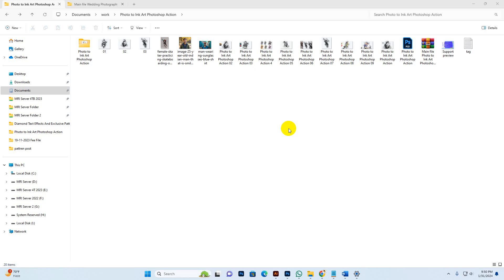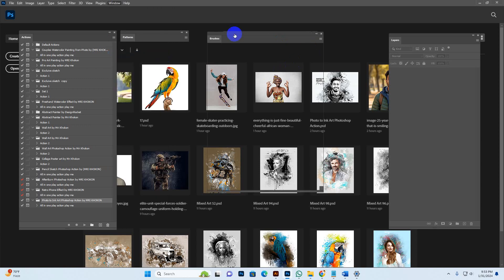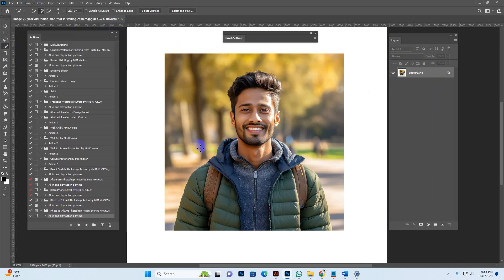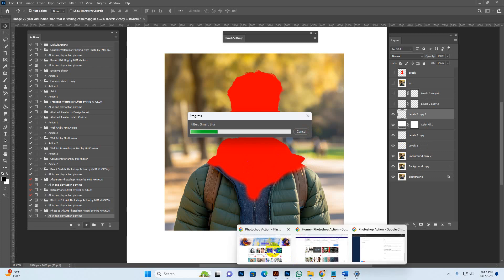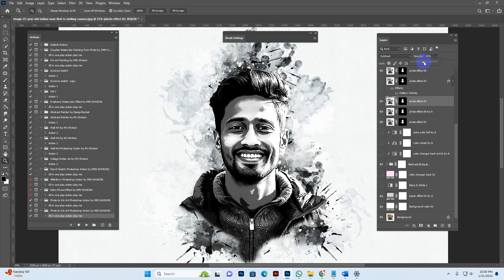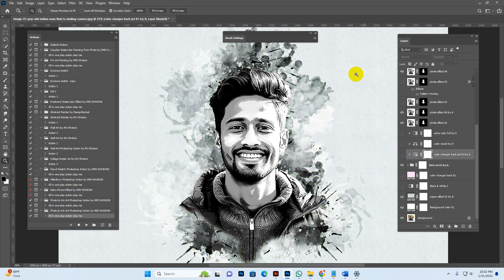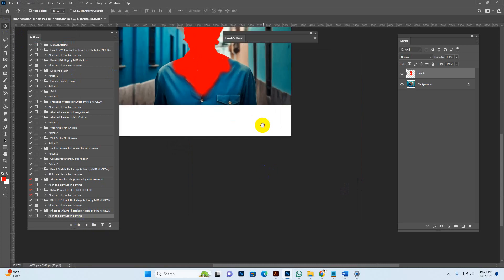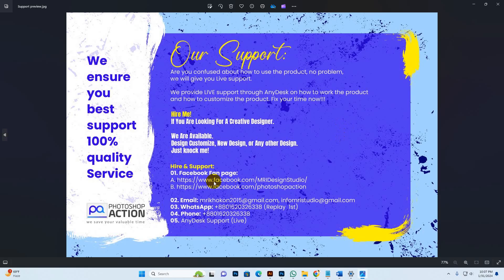Easy Photo to Ink Art Photoshop Tutorial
The Photo to Ink Art Photoshop Action is a revolutionary tool that effortlessly transforms your photos into captivating ink-style portrait paintings with the simplicity of a single click. This user-friendly photo effect action requires no advanced skills or artistic expertise, providing an easy and quick solution for digital painting enthusiasts. Compatible with various photography concepts, the action works seamlessly on all types of images, bringing forth a fine art style that is both realistic and unique.

With the convenience of all layers being separated, users have the flexibility to customize and fine-tune the results to their liking. In just one minute, witness your photographs undergo a remarkable metamorphosis into stunning ink art, eliminating the need for any external artists or designers. Embrace the artistic flair within you by exploring this digital painting solution and give your images a timeless, sophisticated touch effortlessly.

• Helpfile includes how to usage (video link include)

• 20+ Unique color adjustment

Connect Our Support:

We provide LIVE support through AnyDesk on how to work the product and how to customize the product. Fix your time now!!! You can message the mentioned information Get support very quickly Hire Me! If You Are Looking For A Creative Designer. We Are Available. Design Customize, New Design, or Any other Design. Just knock me!

Hire & Support:
01. Facebook Fan page:
A.  / mridesignstudio (Replay 1st)
B.   /photoshopaction